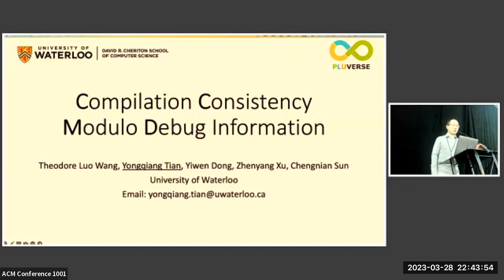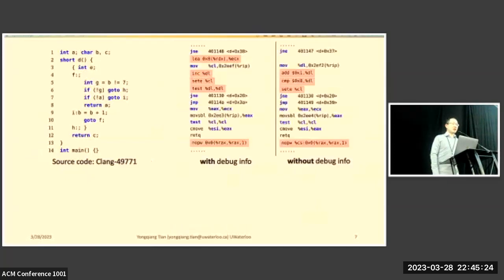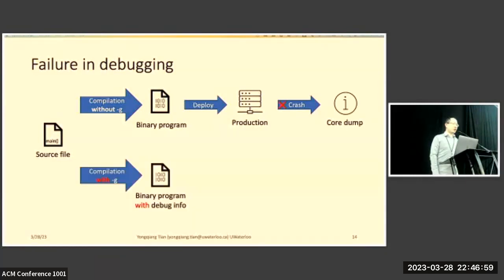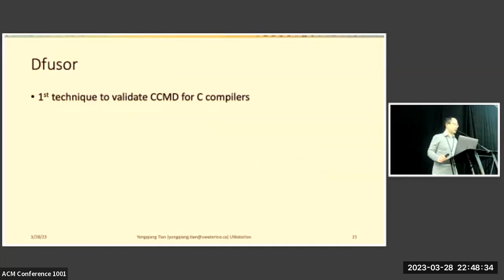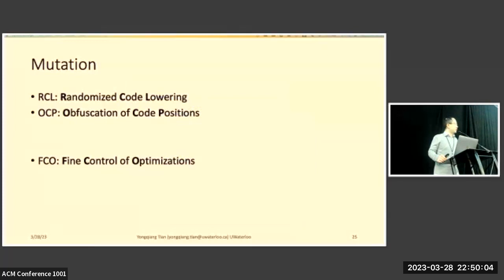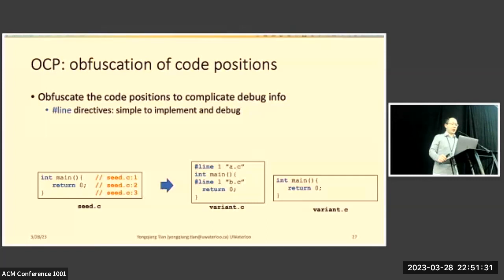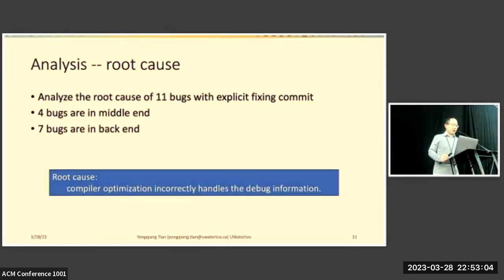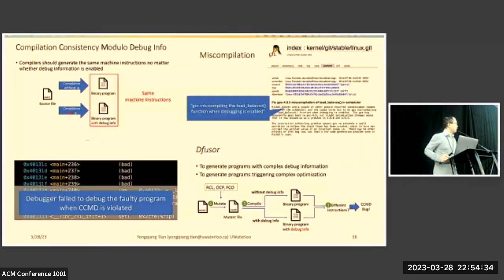ASPLOS'23 - Session 5A - Compilation Consistency Modulo Debug Information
Session 5A: Debugging
Session Chair: Pedro Fonseca (Purdue Univ.)

Title: Compilation Consistency Modulo Debug Information
Authors: Theodore Luo Wang, Yongqiang Tian, Yiwen Dong, Zhenyang Xu, Chengnian Sun (Univ. of Waterloo)